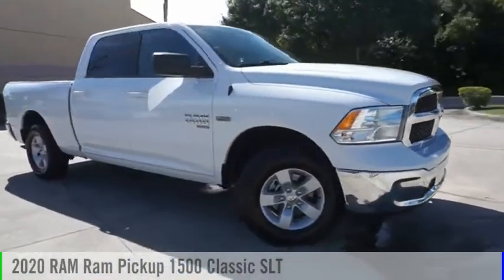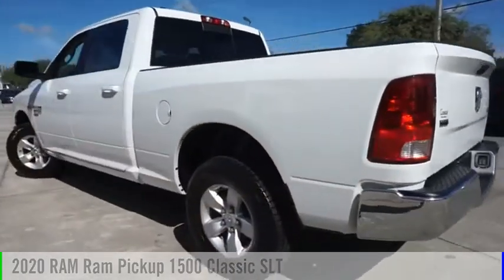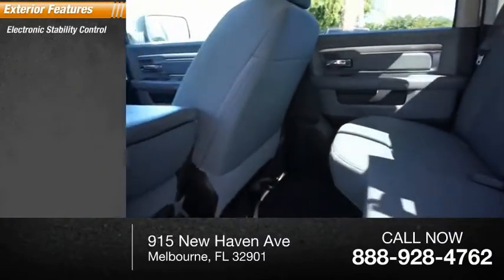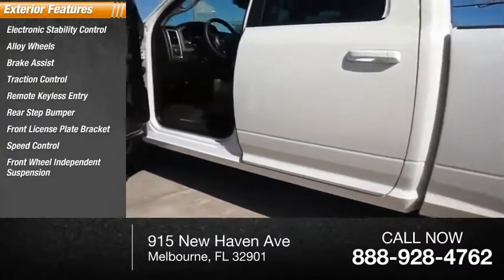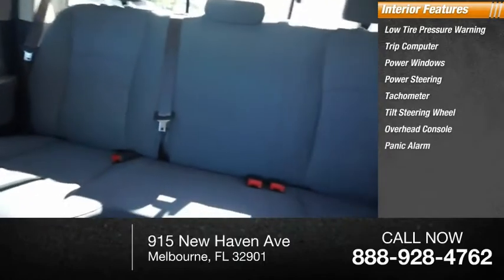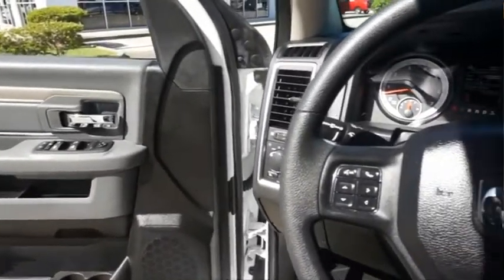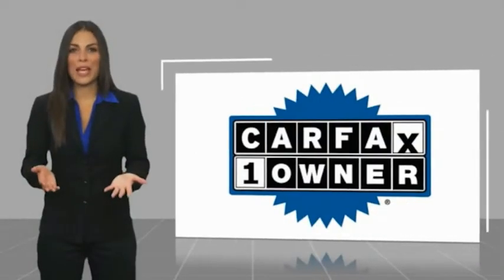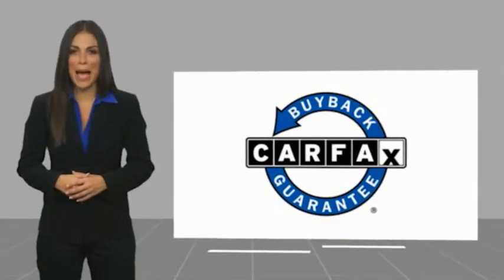2020 RAM Ram Pickup 1500 Classic Melbourne FL 98717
2020 RAM Ram Pickup 1500 Classic SLT

This 2020 Ram 1500 Classic SLT in Bright White Clearcoat features: 4WD Clean CARFAX. CARFAX One-Owner. Recent Arrival! Odometer is 2949 miles below market average!